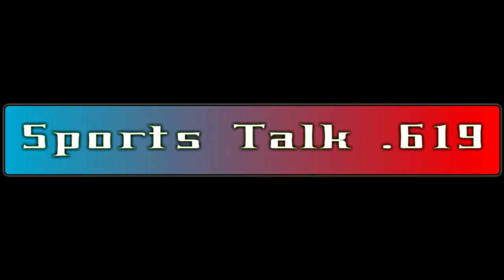Sports Talk .619 with Jessethebod619 (MLB) 4/23/12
I Talk about Boston RedSox's, Kansas City Royals and the All Star Voting, Go Vote!